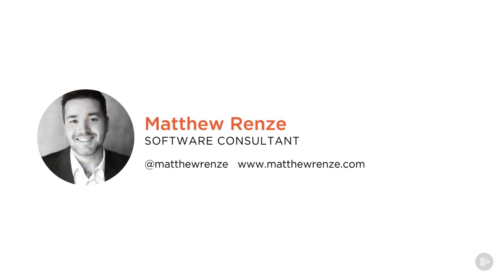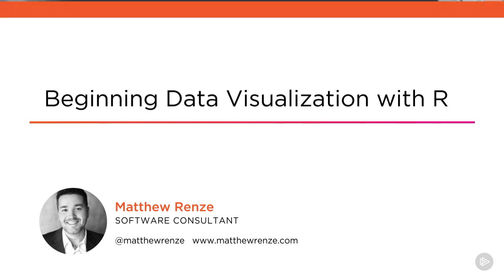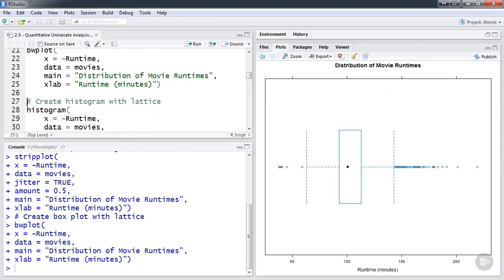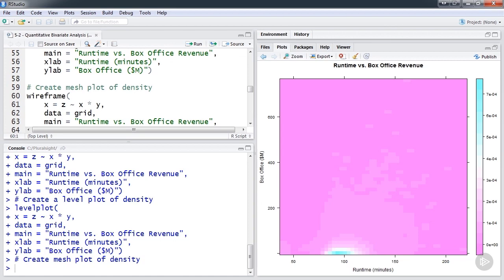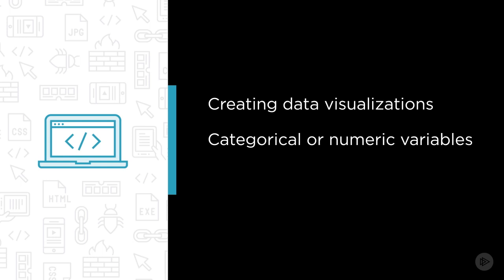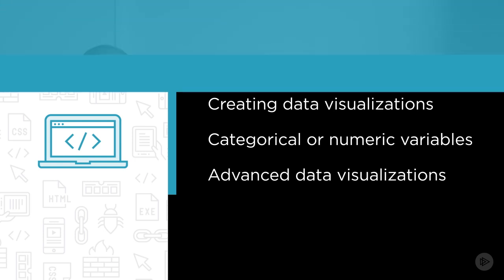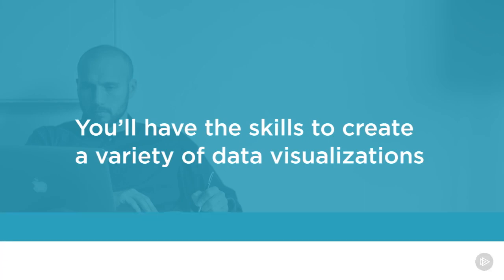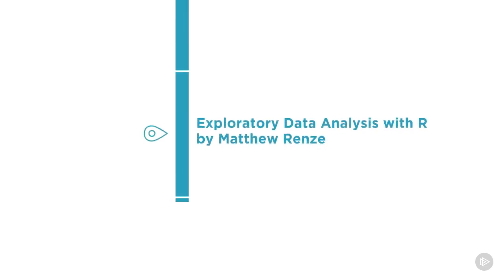Beginning Data Visualization with R